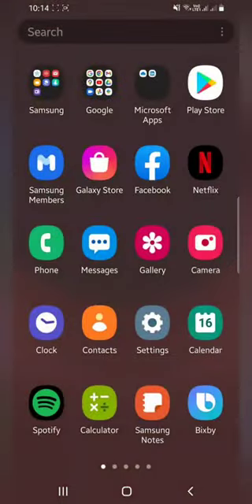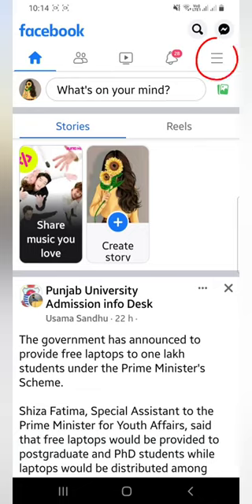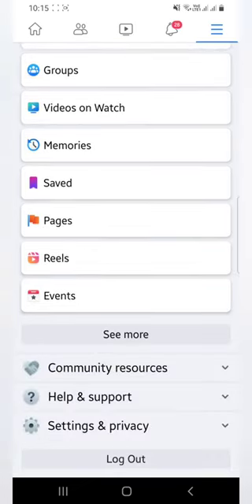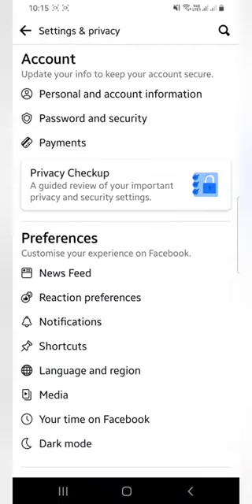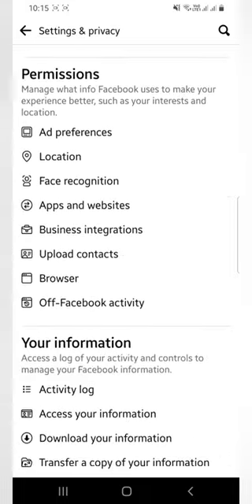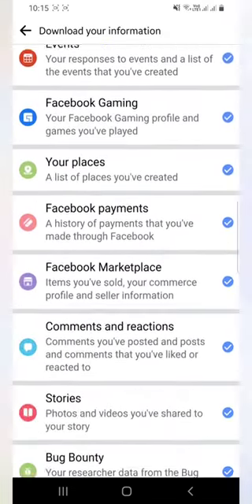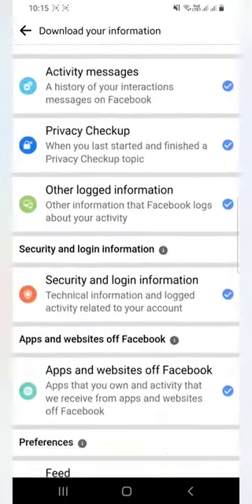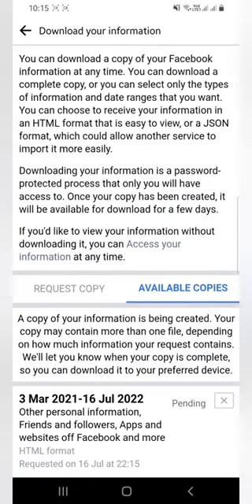How to Download Facebook Data in 2023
In this video, I will guide you step by step on how you can download all your Facebook information/data easily on your mobile before deleting your account or any other reason.